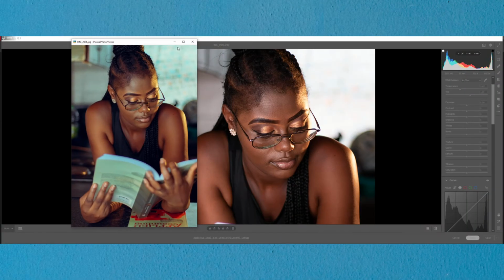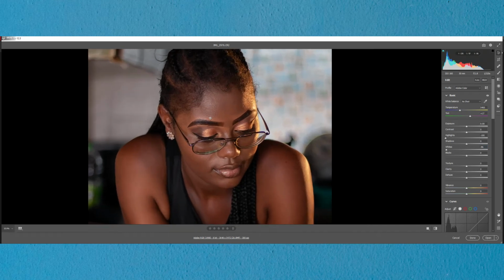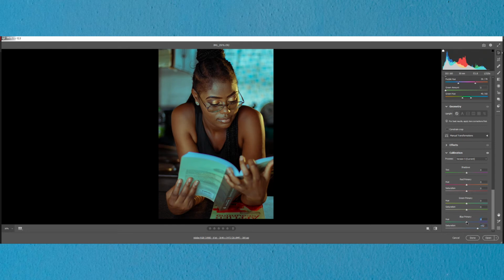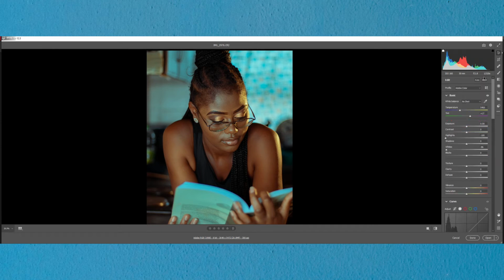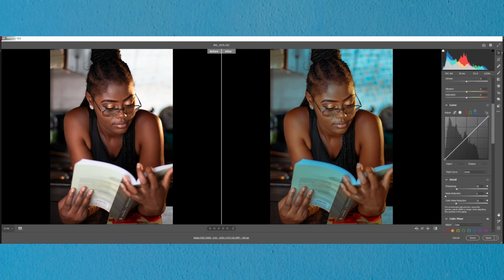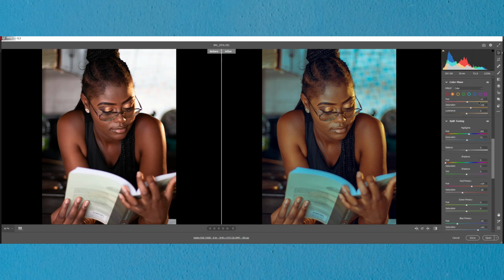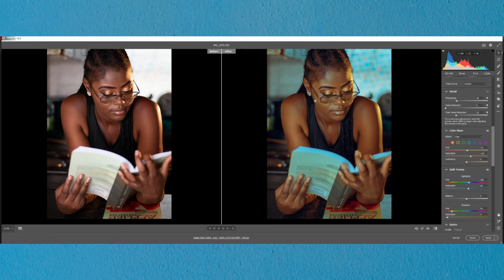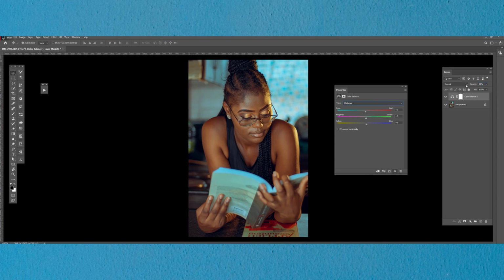Photoshop Secrets: HOW TO GET THE FILM LOOK!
how to use photoshop as a tool to Grade film look
Download this preset ( Free )
▽ Instagrams
My Gears
Canon 250D/Sl3
Canon 200D
Canon EF 50mm f/1.8
Canon EF-S 18-135mm
Zhiyun crane 2
Godox 120cm softbox
Small Monitor
Camera off Flash (Godox V1C ) for 250D
Wireless Flash Trigger
Godox SL-60W LED Video Light